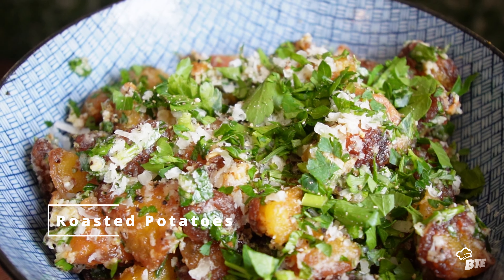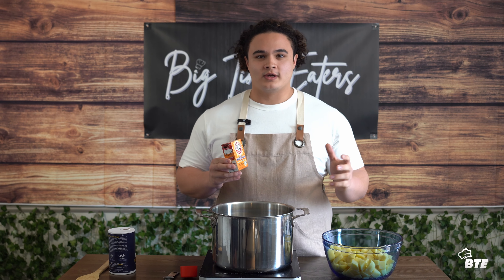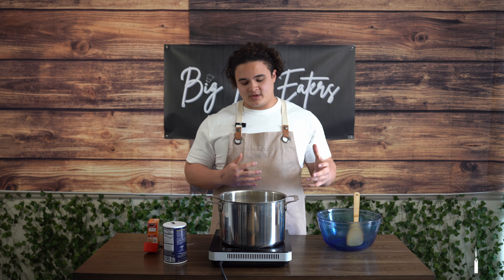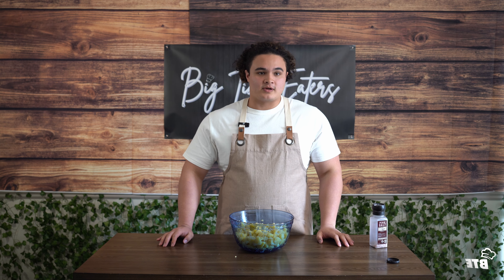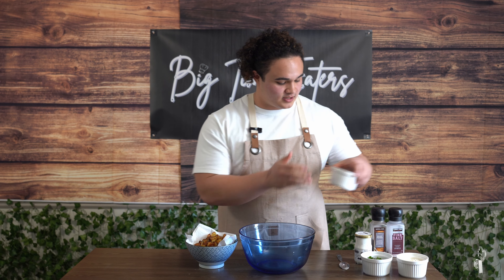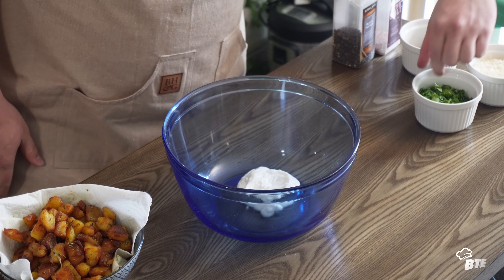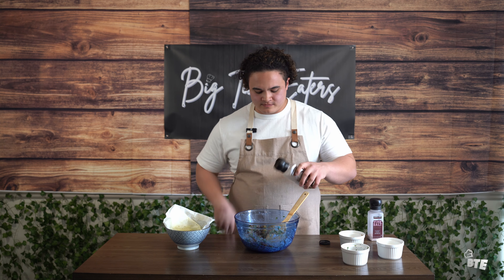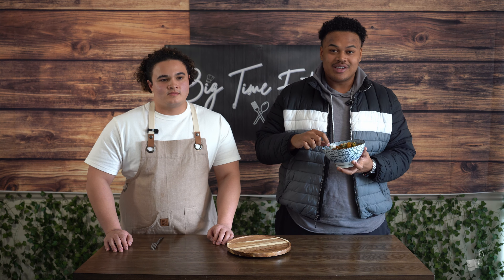We made Perfect Roasted Potatoes! (W/ Truffle!)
Everyone loves a good roasted potato!

Make sure to check us out on all social media platforms and let us know any questions you guys may have on our Instagram !

Today we're making Roasted Potatoes

INGREDIENTS:

- 3lb of Yukon Gold potatoes (Peeled)
- Salt and Pepper
- 1/4 cup of iodized salt for water
- 4-5 tbsp Olive oil
- 3 tbsp Beef Tallow 🥩
- 1 head of garlic, cloves crushed and skin left on
- 3-4 sprigs of Rosemary
- 2-3 sprigs of Thyme
- 100g Parmesan
- 1/2 bunch of Parsley 🌿
- 1tsp Baking soda
- 3 tbsp Truffle Mayonnaise (optional) substitute with Mayo or Kewpie Mayo